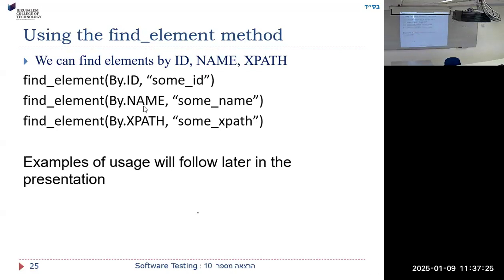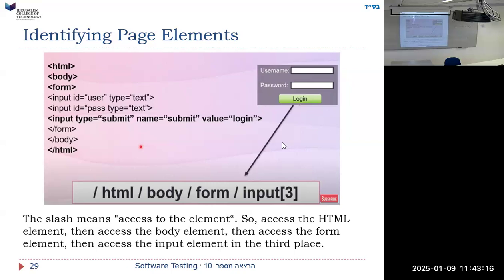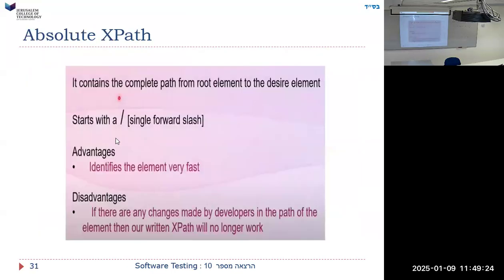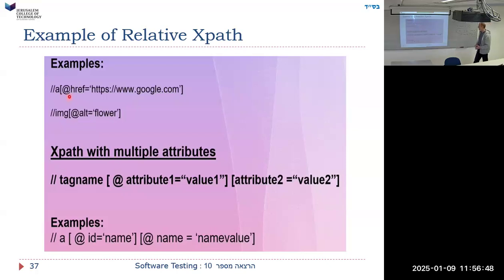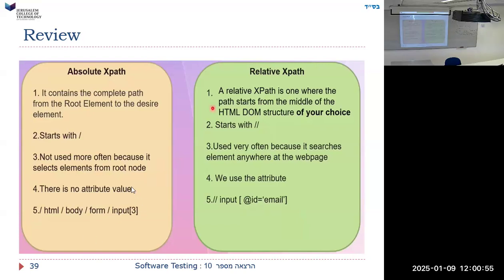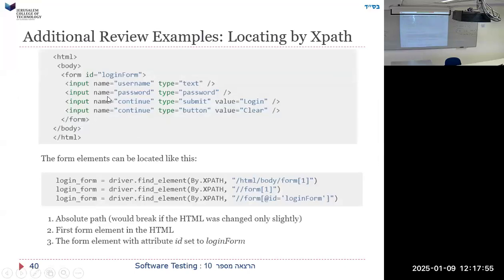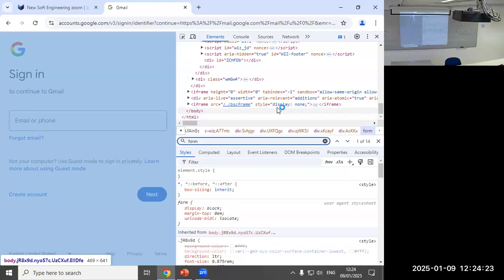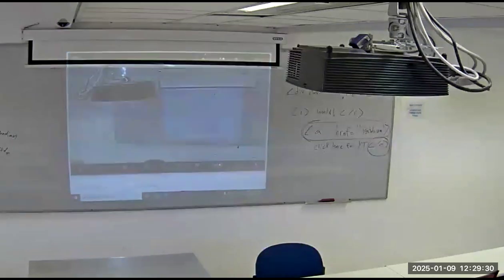Software Engineering Lecture 11 Writing Tests with Selenium part 2